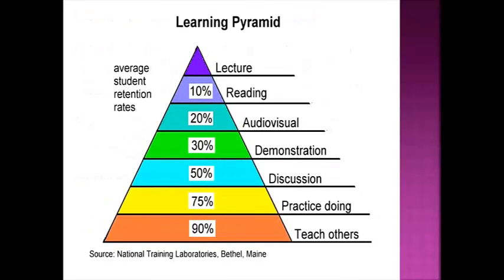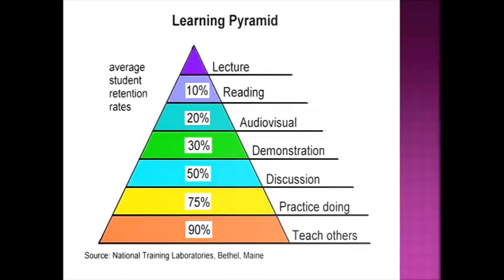Service Learning 101